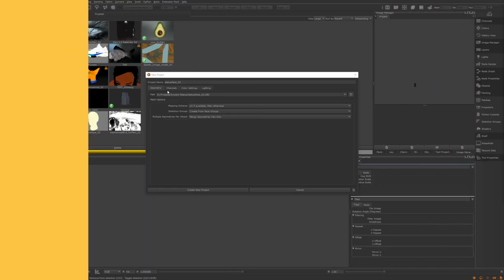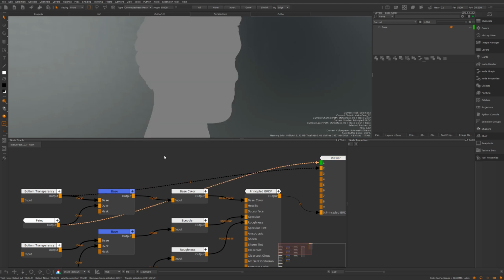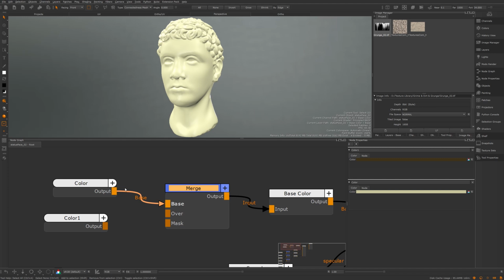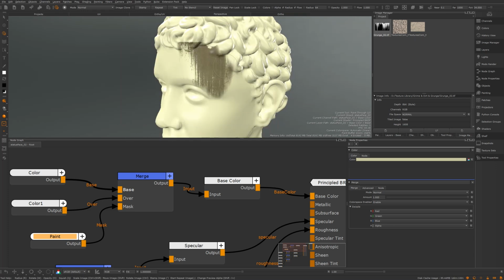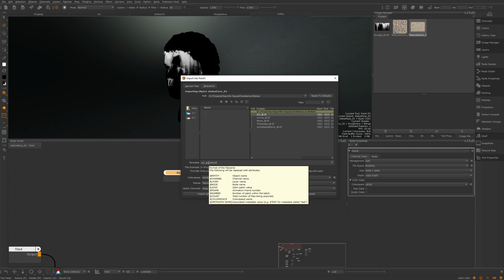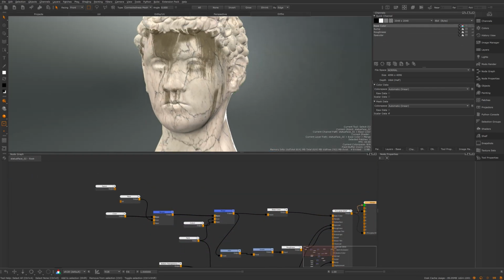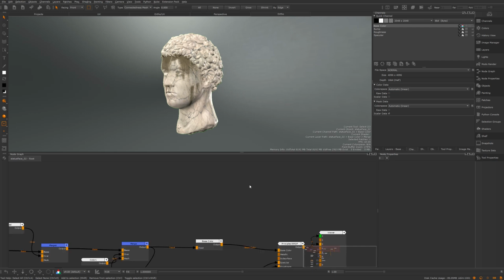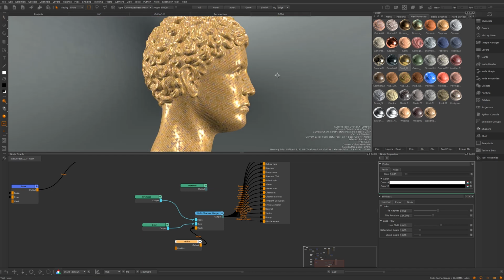Mari for Beginners - 05: Nodes and The Node Graph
In this fifth part we go through Mari's Node Graph, a fundamental part of the software you need to know to be able to get texturing!

In this video tutorial series I am going to teach anyone with no experience how to use the VFX industry standard texturing software: Mari.

My name is Michael Wilde and I'm a professional VFX artist, I have been working in the industry for nearly 7 years and worked on many Hollywood blockbuster films, including a couple of Oscar winners! I'm here to demystify VFX and try and teach what I know to others :)

00:00 Intro & Preferences
01:39 Node Graph Basics
03:17 Navigation and Shortcuts
05:00 Creating Nodes
06:50 Merge Nodes
09:32 Masking
10:55 Paint Nodes
15:54 Tiled Node
17:09 Importing into Paint Nodes
18:29 Sharing Data in The Node Graph
20:35 Looking at a Finished Squirtle Node Graph
22:08 Housekeeping, Organizing Your Node Graph
24:20 Bake Points
26:12 Creating Channels and Shaders
27:23 Ambient Occlusion Node
28:59 Mari Materials Nodes